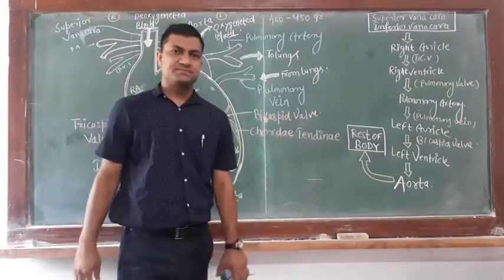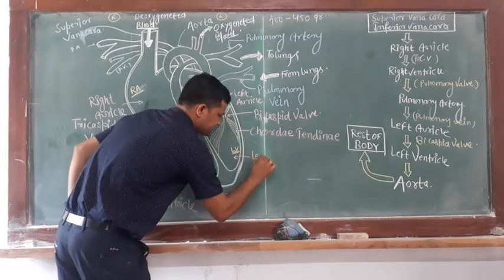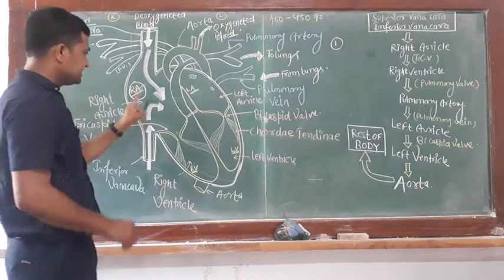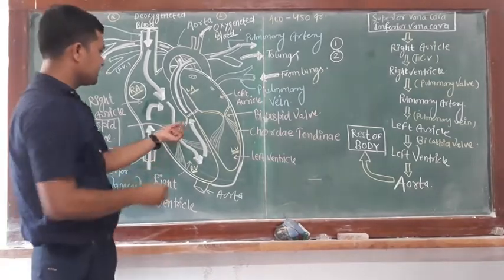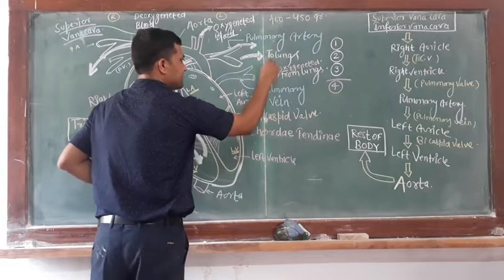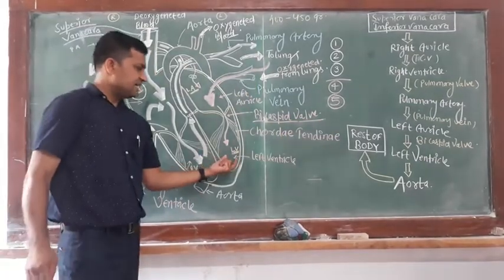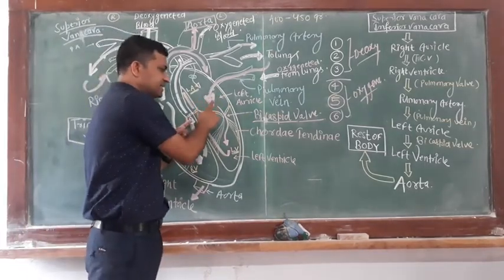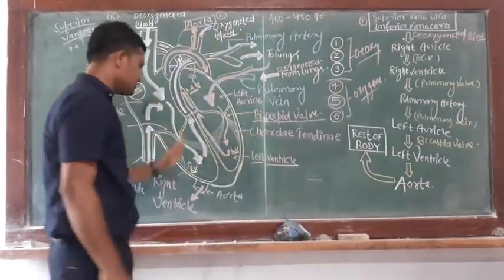10th Biology- Working Of Heart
By:- Dr Rakesh Samar